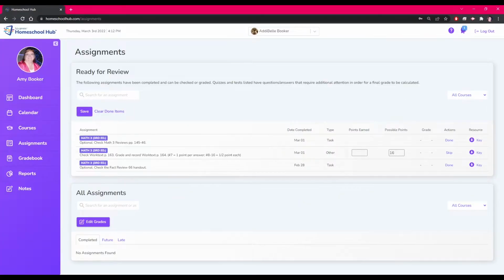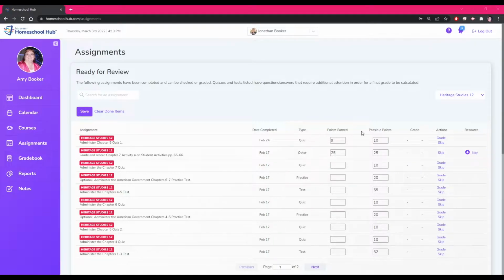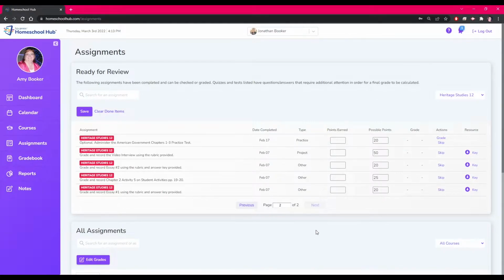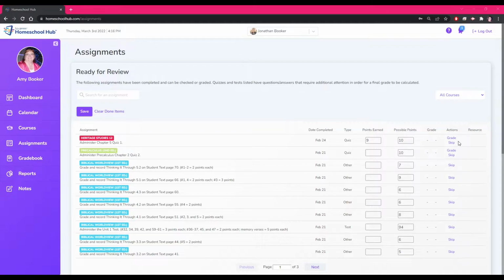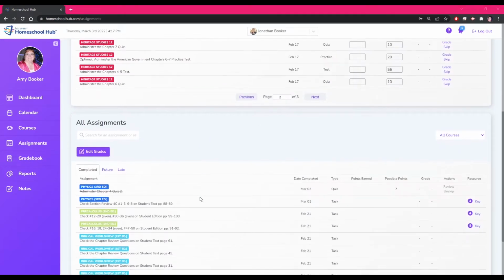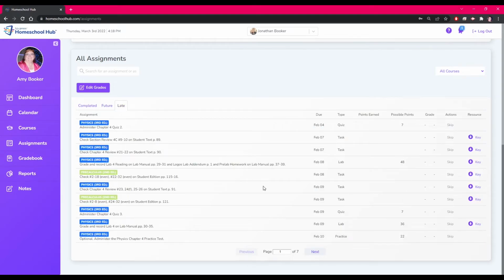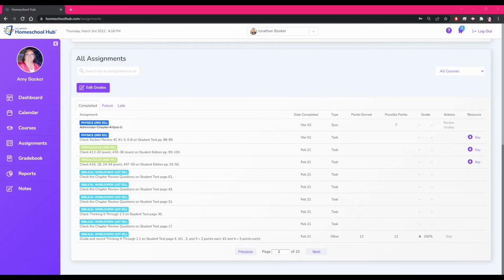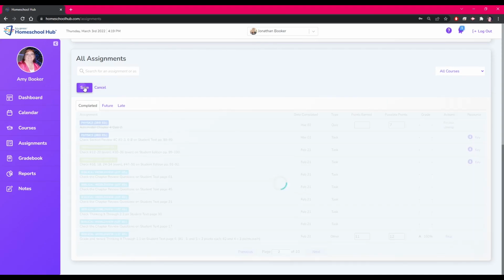Assignments Tab: BJU Press Homeschool Hub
HomeWorks by Precept Consultant Amy Booker takes you through a virtual walkthrough of the BJU Press Homeschool Hub.

In this video, we look at the Assignments Tab. You will see what each column is for, how to enter grades, reviewing assessments and various other tasks that can be done from the Parent Profile.

0:11 - Ready for Review Box
2:18 - All Assignments Box
2:30 - Complete Tab - Items sent to Gradebook
2:38 - Future Tab- Items that are upcoming
2:41 - Late Tab - items that are late
2:56 - Edit Grades Box